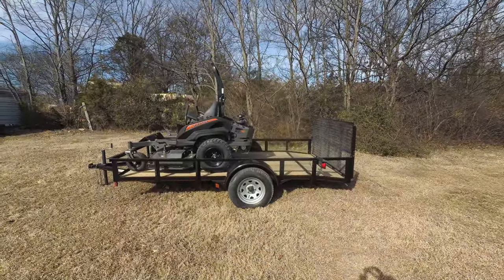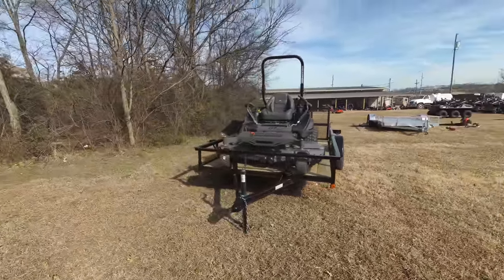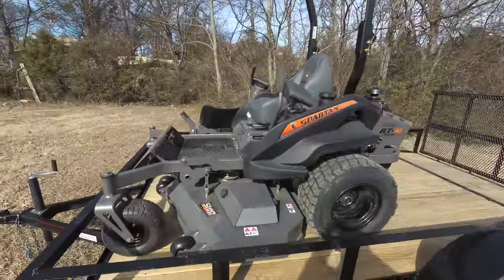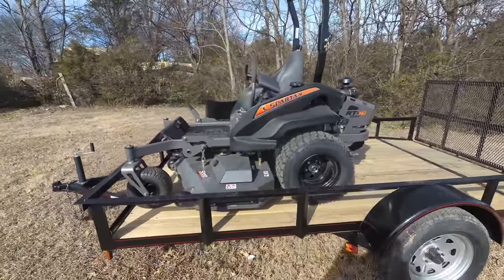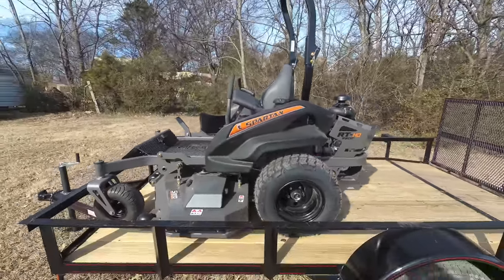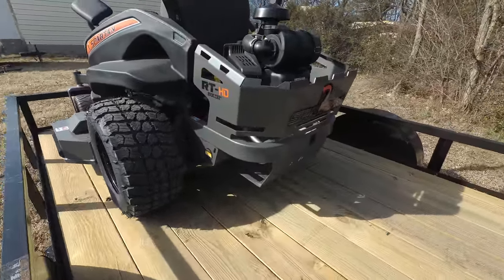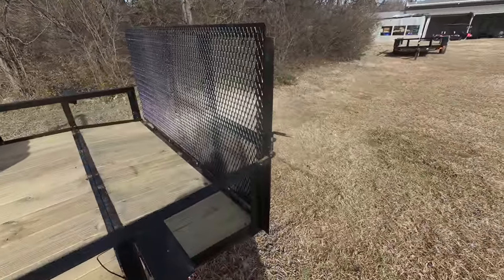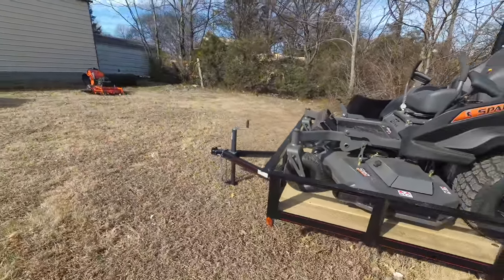Spartan RT HD 61" Van Mower 6.4x12 Utility Trailer Pack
Package Includes:
Spartan RT-HD 61" Zero Turn Mower
6.4' X 12' Utility Trailer

61 inch cutting deck
26 HP Vanguard engine
3 Year Engine Warranty
2 Year Residential Warranty / 1 Year Commercial Warranty
The GT Trac gives the best traction on inclines
Patented brake system with an easy touch lock/unlock system
Soft ride rear radial tires
Ergonomically designed cockpit
Easy maintenance access
Long lasting belt design
Perfectly balanced mower with a low center of gravity
Plug and play simplistically designed wiring system
Wrap-around design for durability

6.4' X 12' Utility Trailer
6.4'x12' DoveTail
New wheels and tires
Commercial grade leaf spring axles
Crank trailer jack
All trailers fully wired
Pressure treated wood
Heavy duty fenders
Safety chains
Heavy duty construction
3500 lb axle

Hours
Sunday: closed

Nashville Location
3533 Murfreesboro Pike